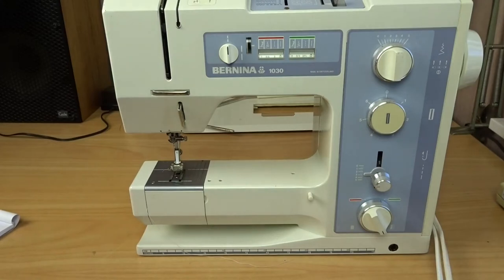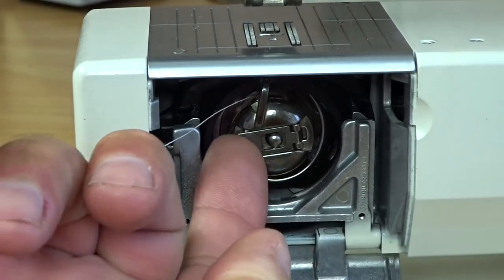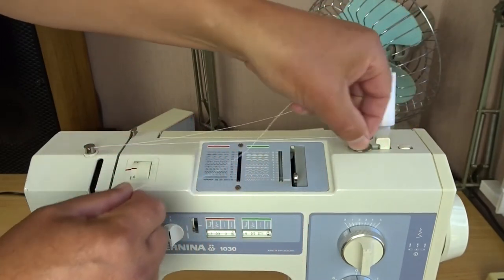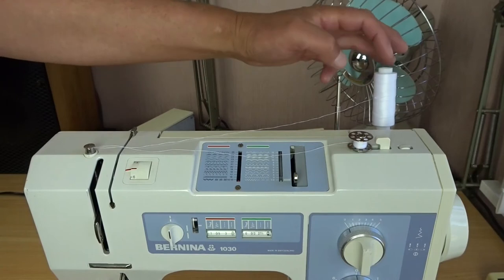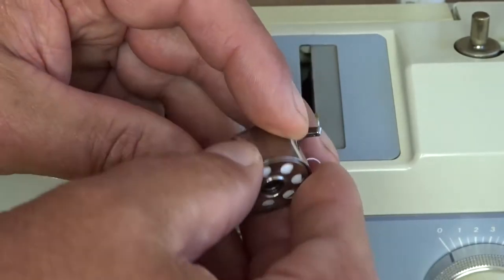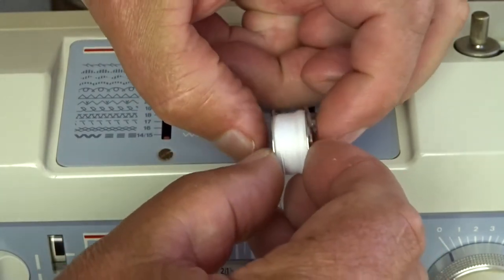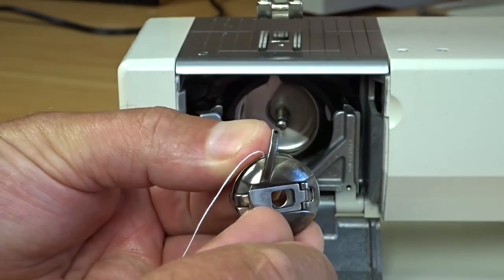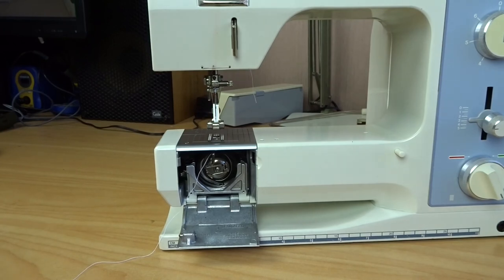Bernina - Basics Part 2 - Bobbin Winding - Models 1030, 1031, 1080, 1130, 1230, 1260 and More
This is part two in a series of videos where I go through the basics of the Bernina 1030 sewing machine.

Covers models 1030, 1031, 1080, 1130, 1230, 1260 and more. Because all of these models are the same in many ways, this series can generally cover all similar models.

This video goes through removing the bobbin case and bobbin, bobbin winding, reinstalling the bobbin into the bobbin case and installing the bobbin case.

Index:
0:00 - Introduction
0:55 - Removing the bobbin case
1:52 - Threading the bobbin winder
3:15 - Winding the bobbin
4:49 - Removing the bobbin from the winder
5:30 - Installing the bobbin into the bobbin case
7:57 - Installing the bobbin case
9:48 - Conclusion